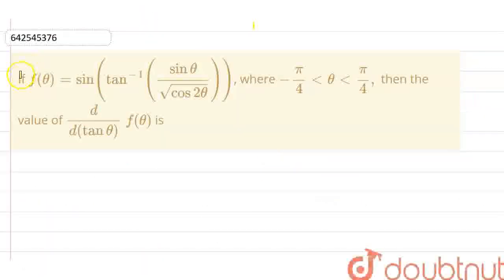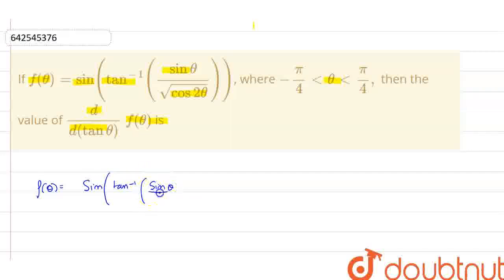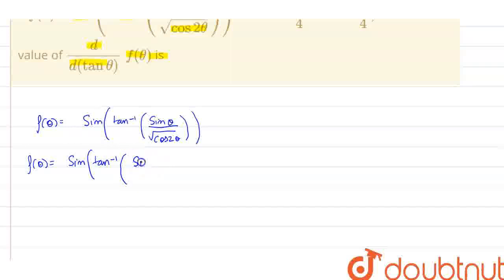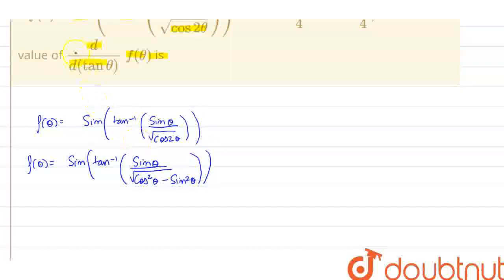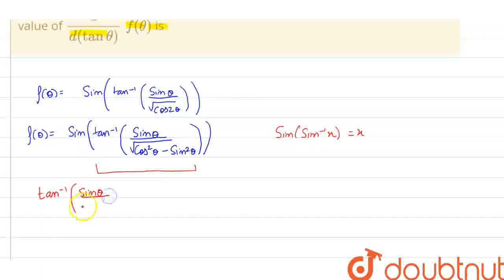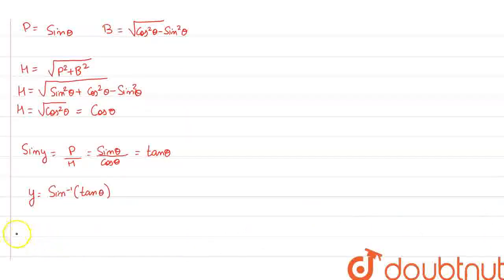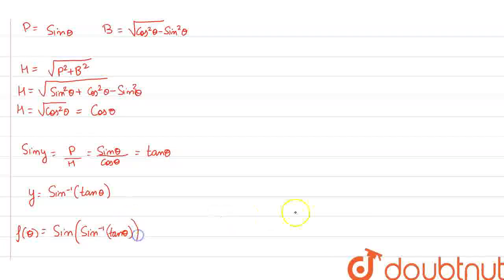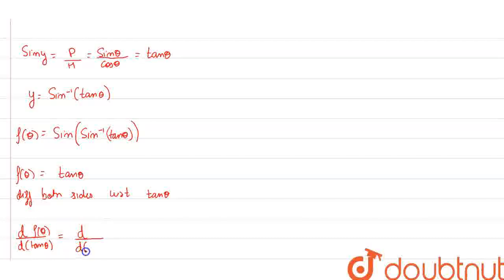If f(theta) = sin(tan^(-1)(sintheta/sqrt(cos2theta))), where -pi/4 lt theta lt pi/4, then the va...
If f(theta) = sin(tan^(-1)(sintheta/sqrt(cos2theta))), where -pi/4 lt theta lt pi/4, then the value of d/(d(tantheta))\\ f(theta) is
Class: 12
Subject: MATHS
Chapter: DIFFERENTIATION
Board:IIT JEE

👉 Have Any Query? Ask Us.